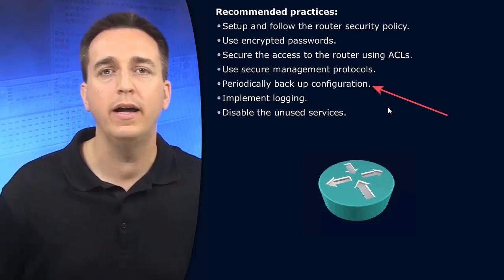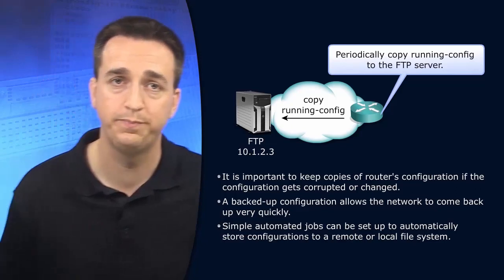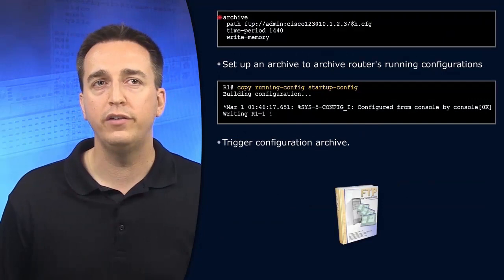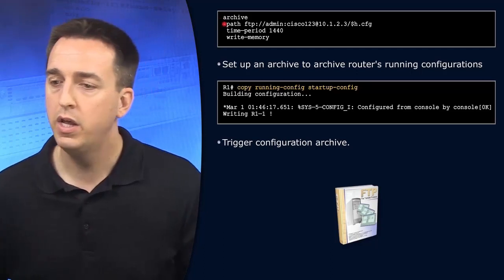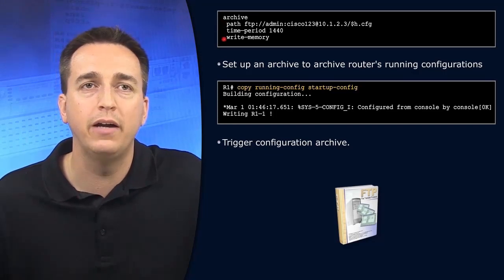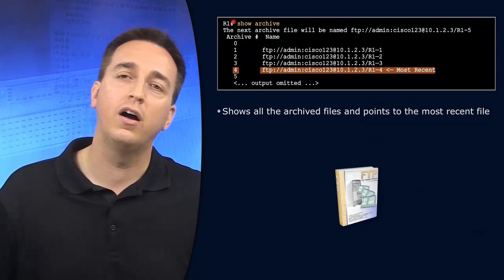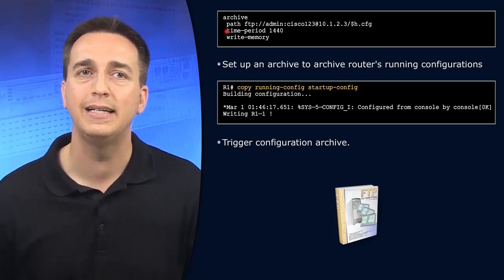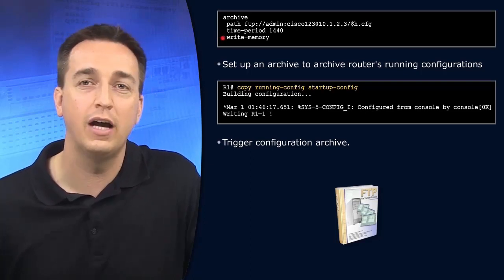103 Configuring Backups